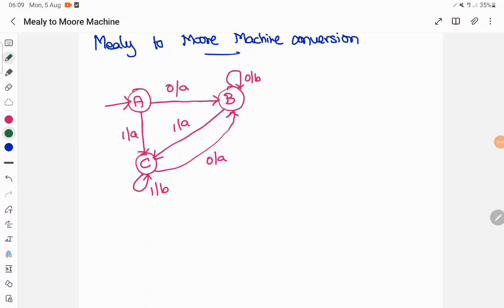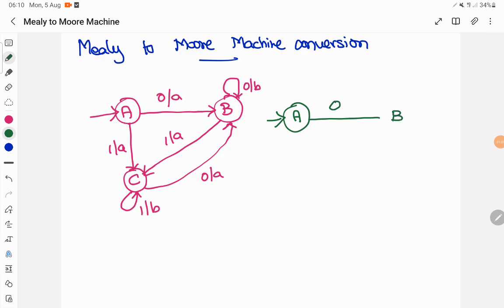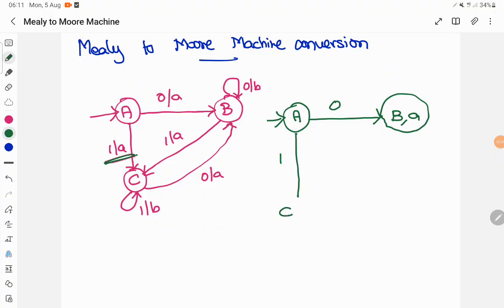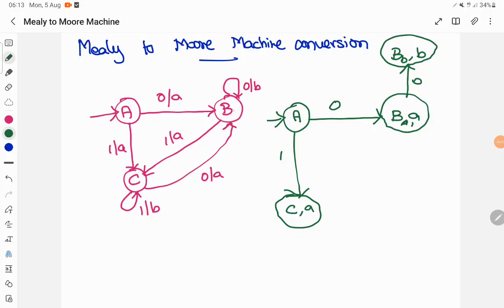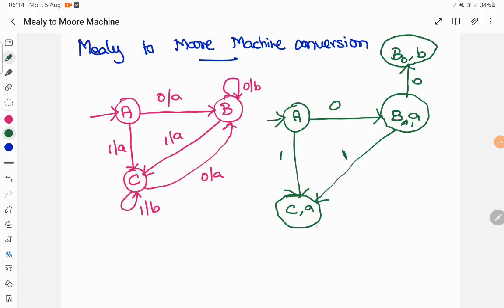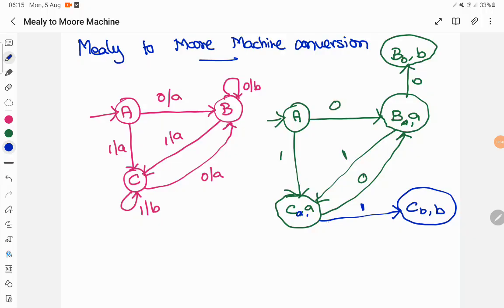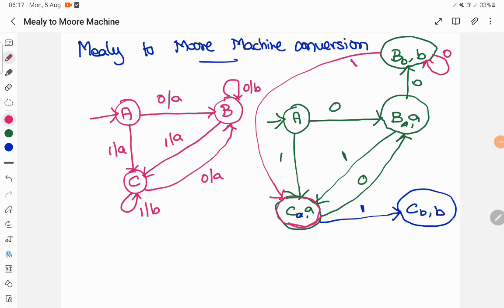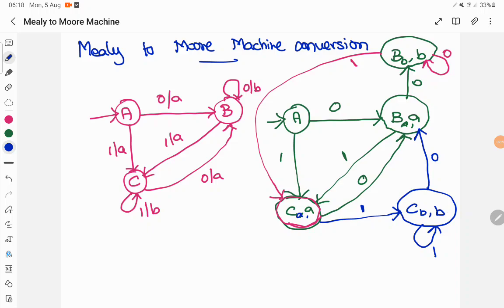Theory of Computation – Mealy to Moore Machine Conversion by Deeba Kannan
In this lecture, I explained the process of converting a Mealy Machine into a Moore Machine. Both Mealy Machines and Moore Machines are essential components of Finite State Machines (FSMs) in automata theory, and understanding their conversion is vital for grasping how different FSM models handle states and outputs.

Topics Covered:

Introduction to Mealy Machine and Moore Machine

Key Differences between Mealy and Moore Machines

Step-by-Step Process of Mealy to Moore Machine Conversion

Handling Outputs in Mealy and Moore Machines

Example Conversion from Mealy Machine to Moore Machine

Applications of FSMs in Automata Theory